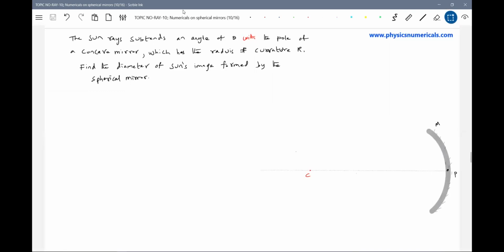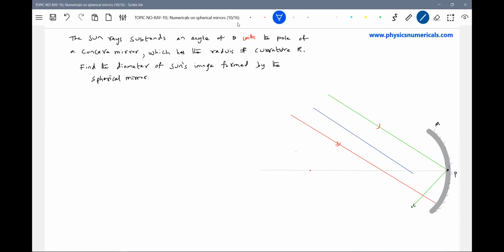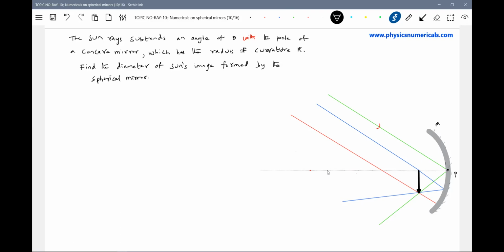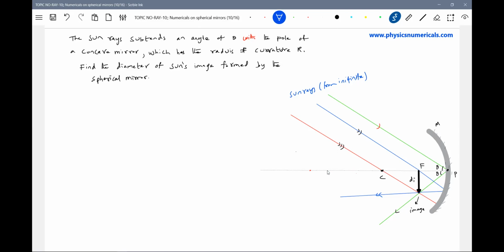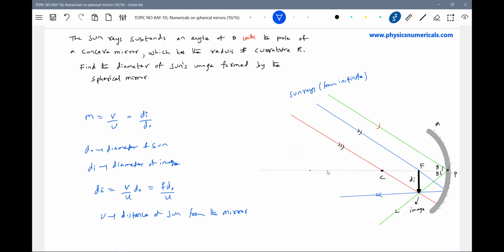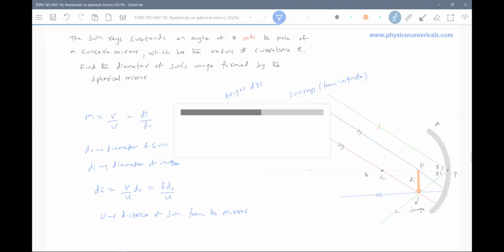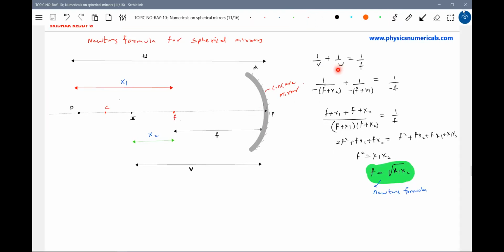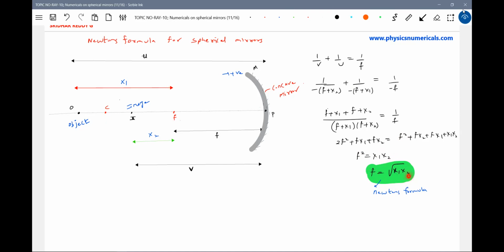34) Ray Optics | The sun (diameter d) subtends an angle θ radian at the pole of a concave mirror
of focal length f. The diameter of the image of sun formed by mirror isAθf

Ray Optics class 12 Physics | Concave and Convex mirror problems | Sunrays are incident at angle with axis,diameter of suns image formed by concave mirror physicsnumericalshelp sridharsirphysics jeeadvancedphysics iitjeephysics jeeadvanced Thanx for watching this video😊 . Experience--20yrs ; Mentored below 100 and 1000 JEE Advanced Ranks.